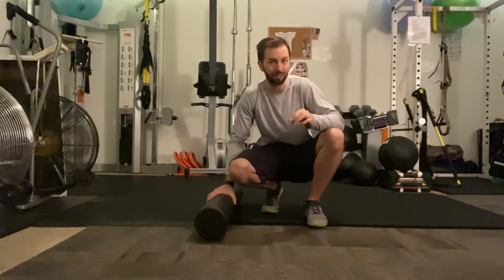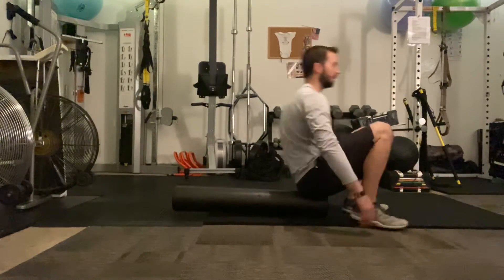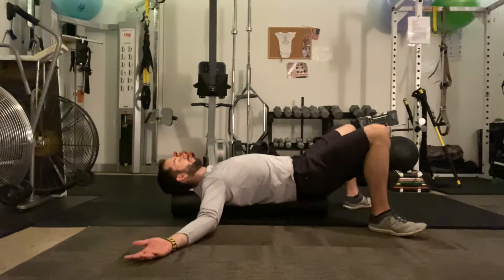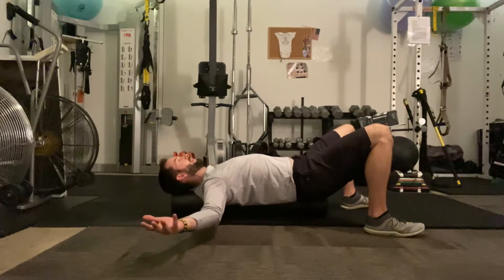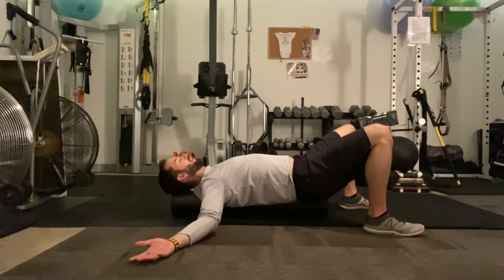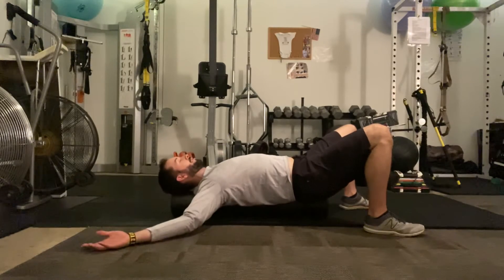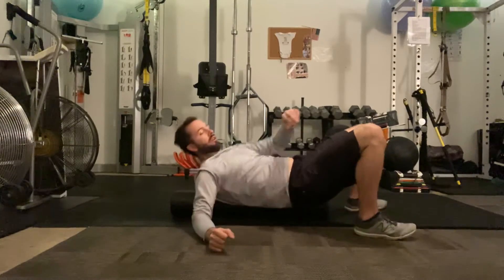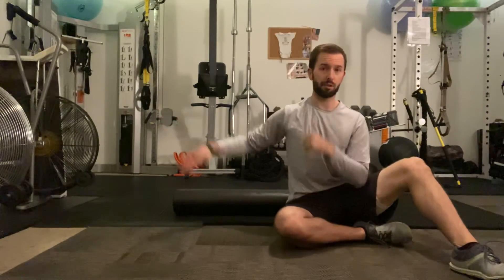Foam Roller Chest Opener